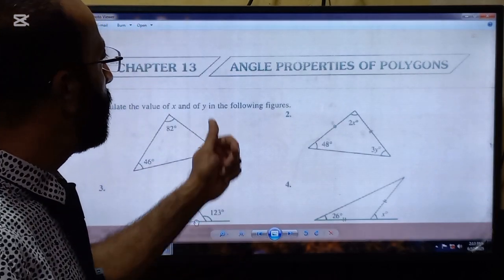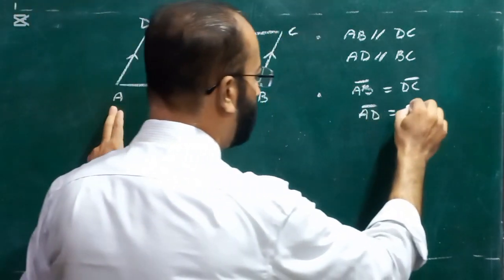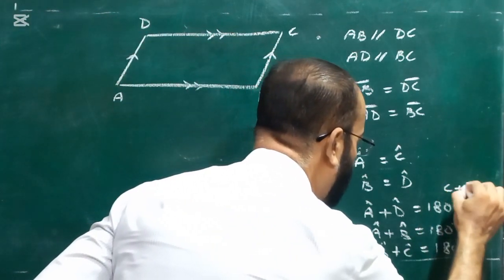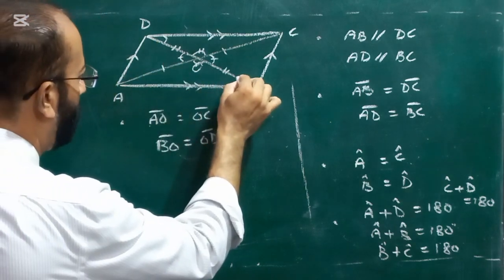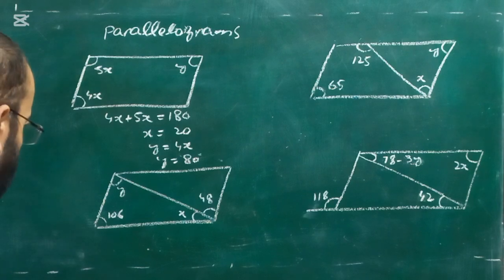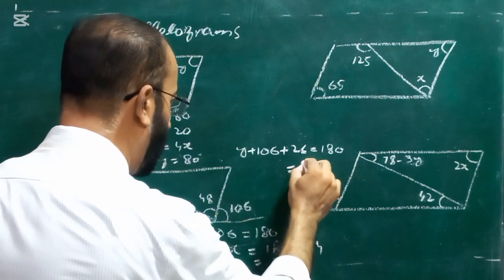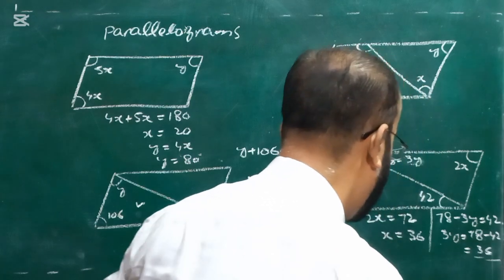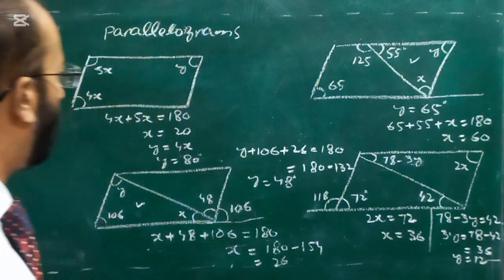o Level/Mathematics/Angle Properties of Parallelogram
This lecture will thoroughly cover the topic 'Angle Properties of Parallelogram' in the topic of Angle properties of Polygons in Mathematics, O Level Syllabus.